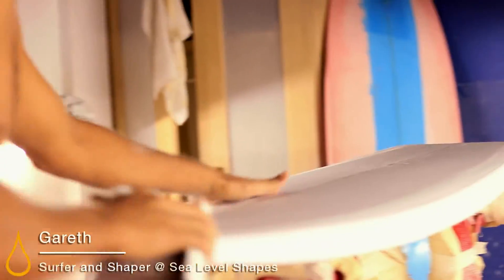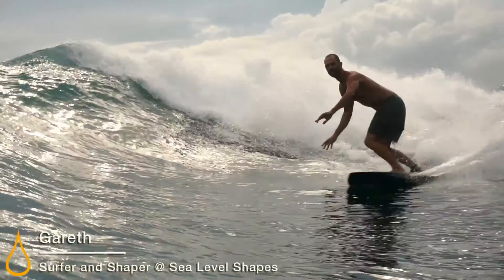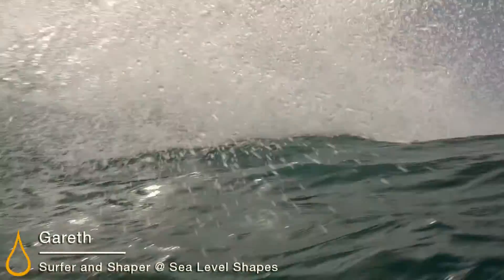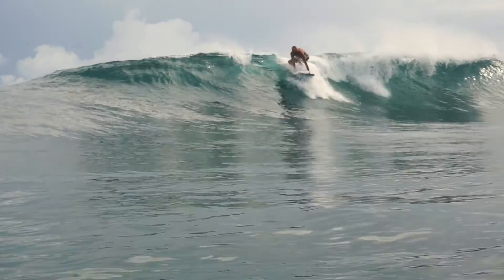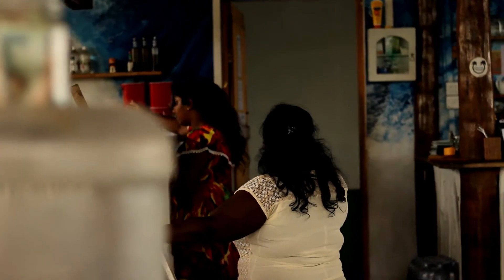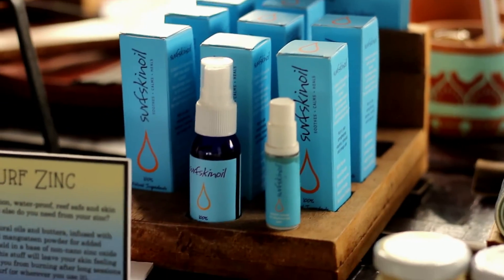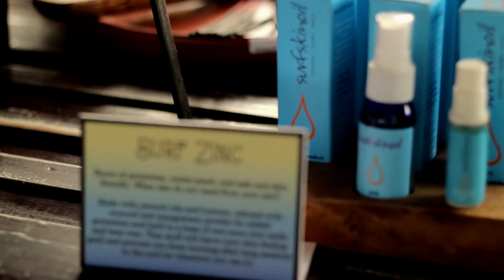Surfers talk surfing in Sri Lanka, reef cuts, ear infections and how to avoid infections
Our customers can't say enough good stuff about Surfskinoil.

Whether it's a reef cut, an ear infection, muscle repair, or just getting a good night's sleep.. Surfskinoil has you covered.